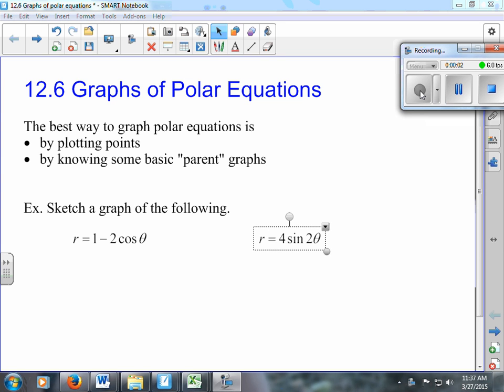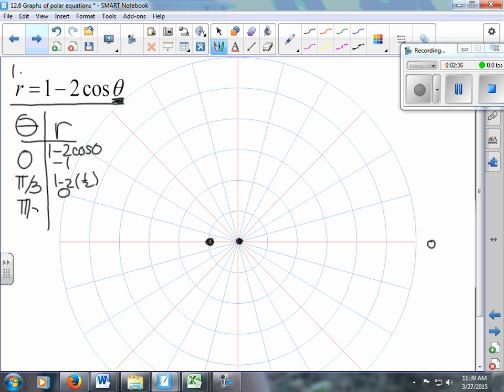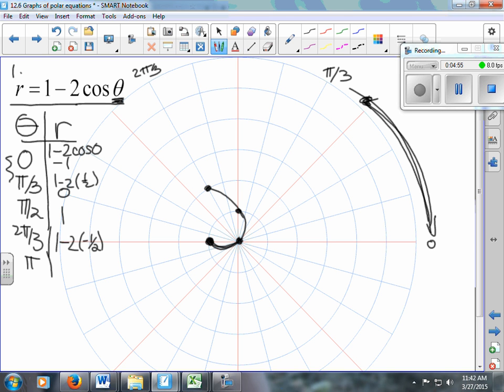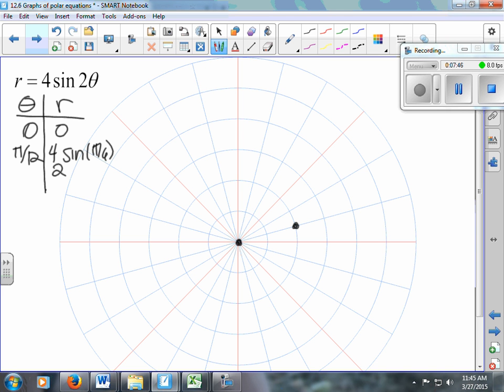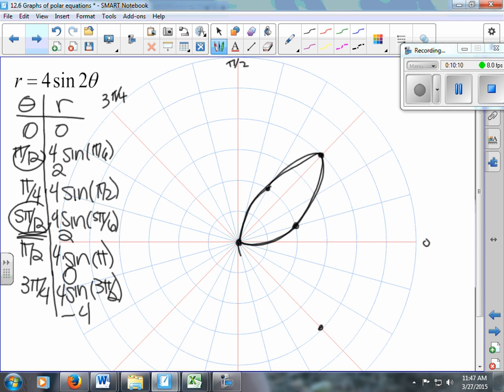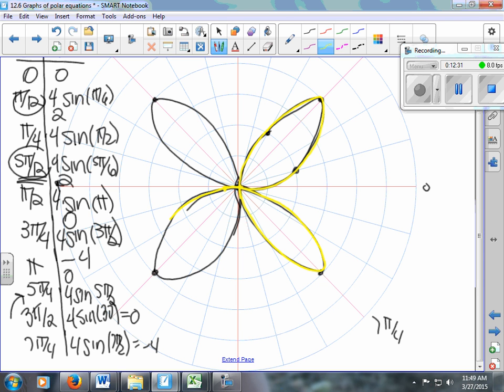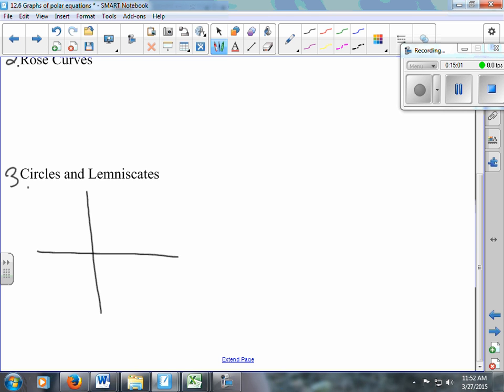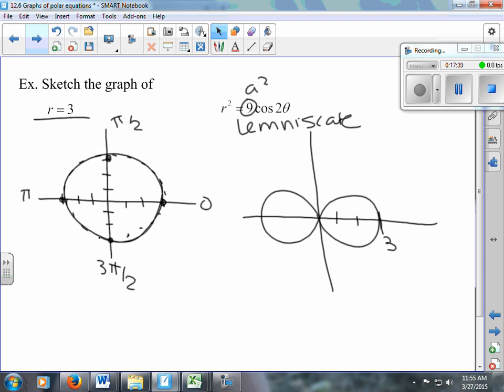12 6 graphs of polar equations